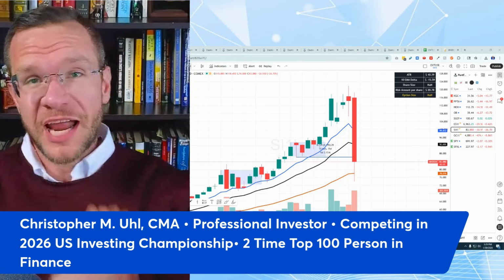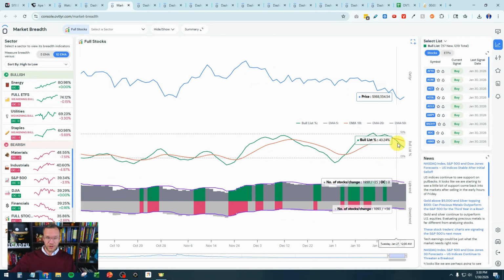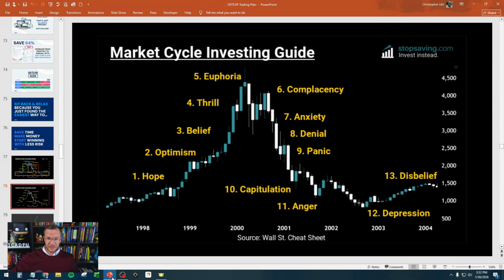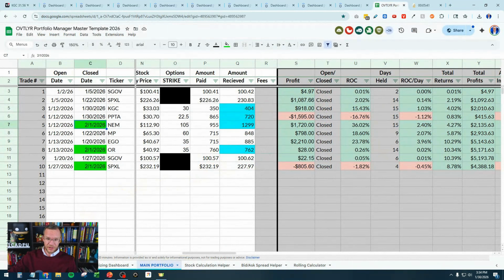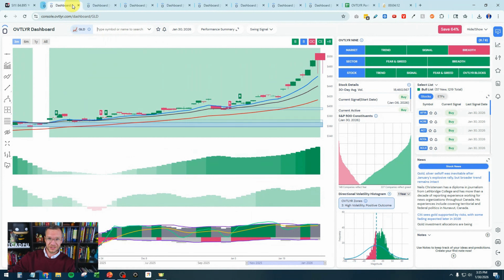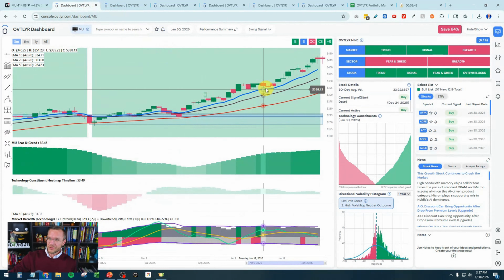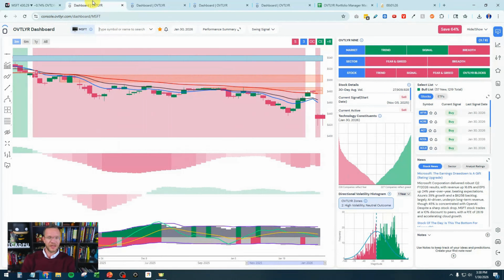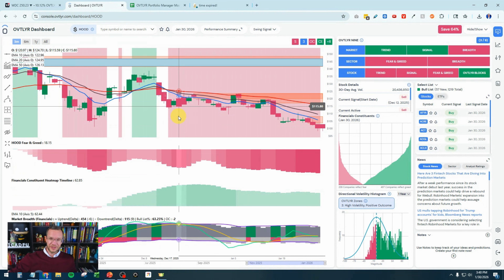⚠️WATCH IF YOU OWN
Here's how we plan to DOMINATE the US Investing Championship for 2026
1. You can see our step by step trading plan developed by a team of over 20 quants for FREE by clicking

2. You can follow along with EVERY SINGLE TRADE Taken in the US Investing Championship

If you own SLV, GLD, SOFI, SNDK, MU, SPY, MSFT, AAPL, WDC, or HOOD — this is a must-watch breakdown for active investors and options traders.

Silver and gold have been making aggressive moves. Tech remains volatile. Financials are reacting to rate expectations. AI names are consolidating. Meanwhile, the broader market is flashing signals that most retail investors are completely ignoring.

In this video, a professional investor competing in the 2026 US Investing Championship breaks down:

Silver (SLV) and Gold (GLD) momentum and whether this is a sustainable breakout or a late-stage blowoff

SoFi (SOFI) and Robinhood (HOOD) — are retail trading platforms setting up for continuation or exhaustion?

Micron (MU), Western Digital (WDC), and SanDisk (SNDK) — semiconductor and storage names reacting to AI demand and macro pressures

Microsoft (MSFT) and Apple (AAPL) — mega-cap leadership vs. rotation risk

SPY — key market structure levels, trend strength, and whether breadth confirms the move

This analysis focuses on trend following, risk management, relative strength, and technical confirmation — not predictions or emotional narratives. The goal is to help investors avoid common mistakes like chasing parabolic moves, trading earnings blindly, or ignoring liquidity and volatility risk.

Topics covered include:

Market structure and sector rotation

Technical analysis using moving averages and momentum

Options trading considerations and volatility risk

Liquidity and bid-ask spread awareness

Risk management principles for swing traders

Why confirmation matters more than forecasting

If you are managing a portfolio, trading options, or simply trying to protect gains in stocks like SLV, GLD, SOFI, MU, MSFT, AAPL, SPY, HOOD, WDC, or SNDK — this breakdown will give you a structured framework to evaluate your next move.

Every trade discussed is analyzed through a disciplined, data-driven process designed to cut losers short and let winners run. No hype. No guessing. Just structured decision-making.